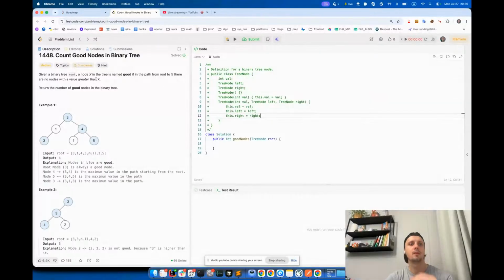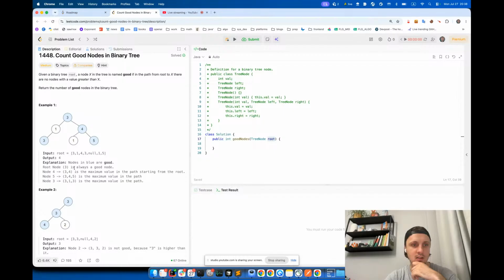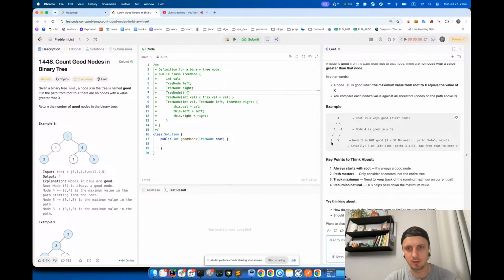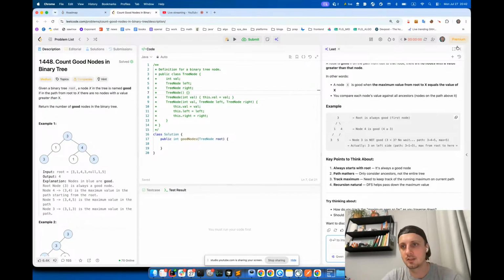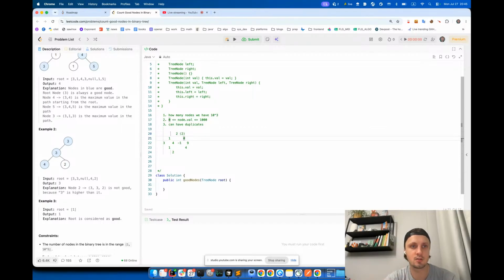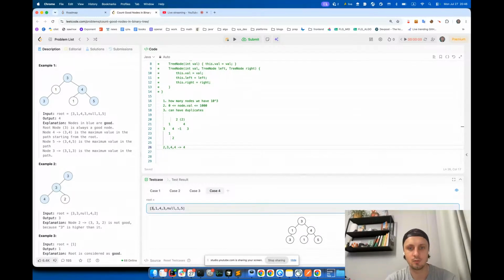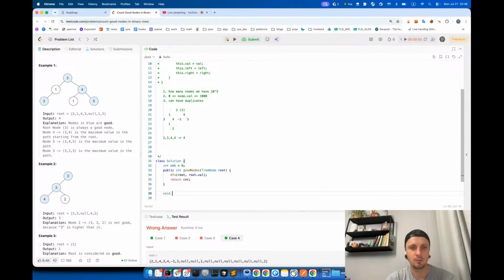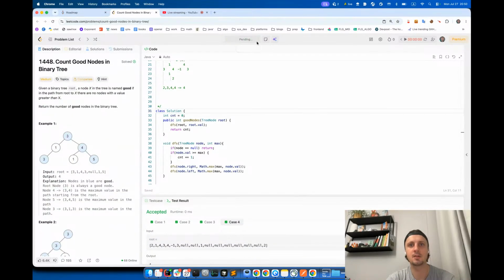neetcode: Tree 2/9 days (reboot)